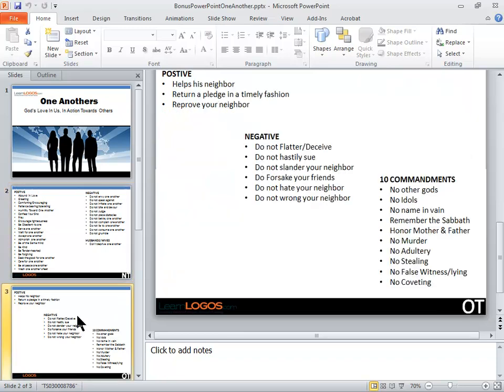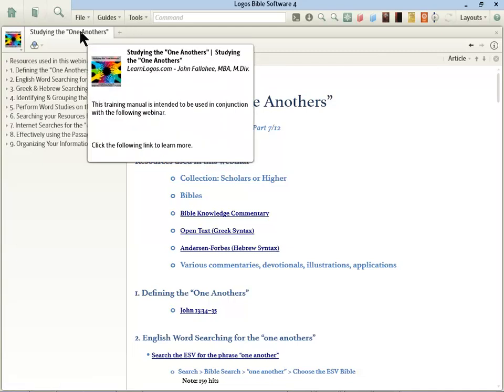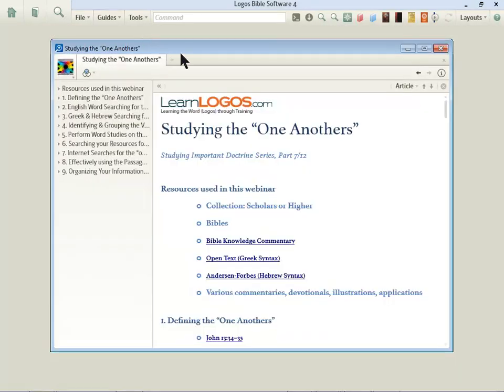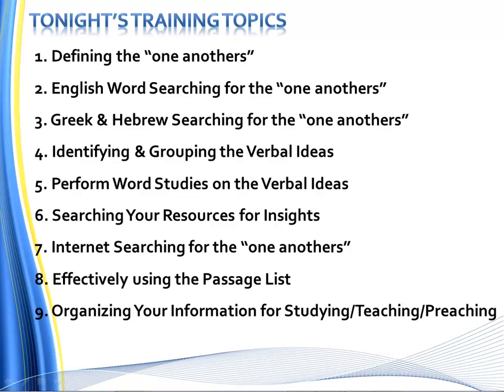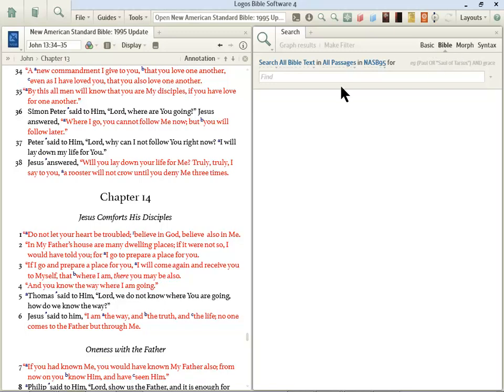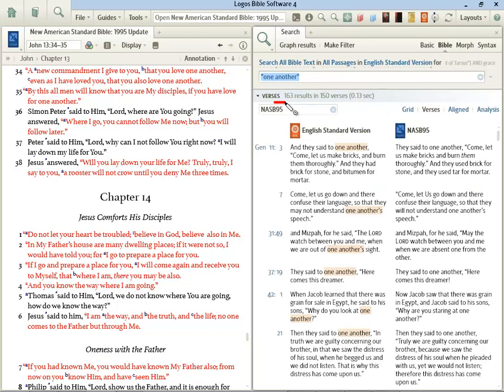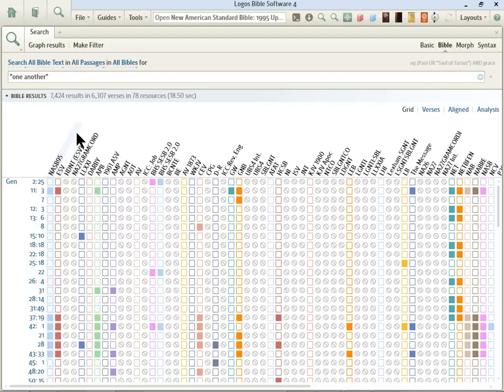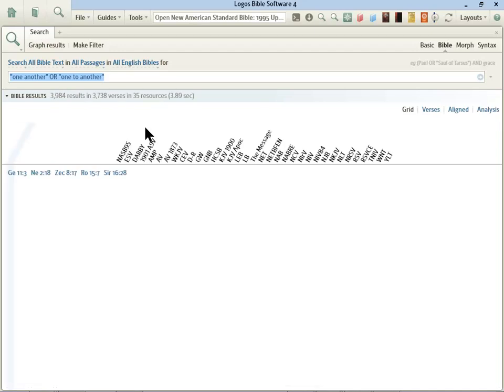(Sneak Preview) "One Anothers" - Studying Important Doctrine with Logos 4, Part 7/12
Training Time: 1 Hours, 53 Minutes WOW!
50% of $ 9.99 - On Sale for $ 4.99